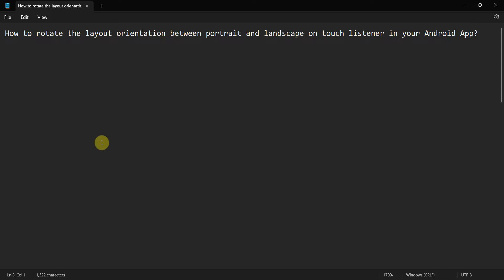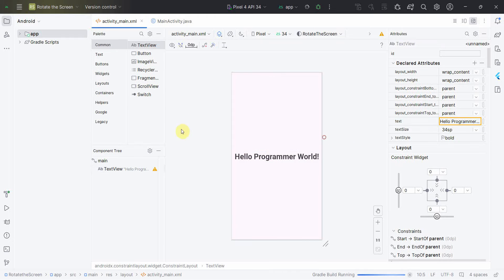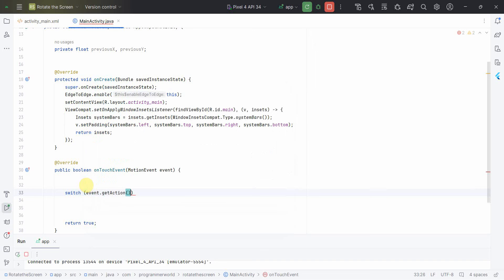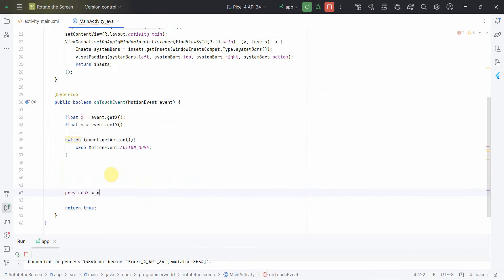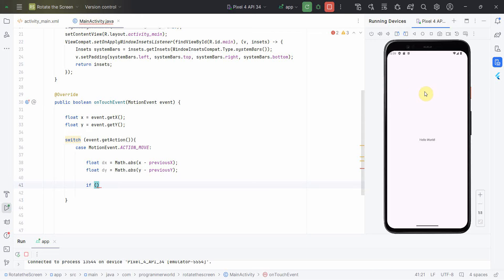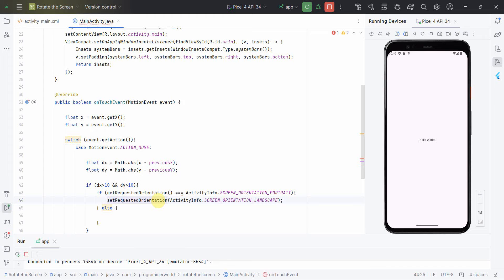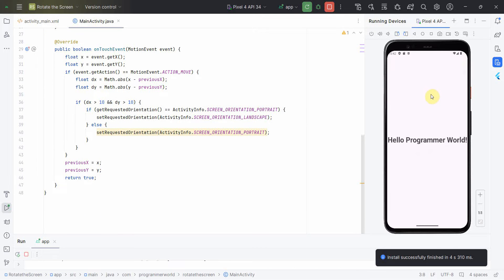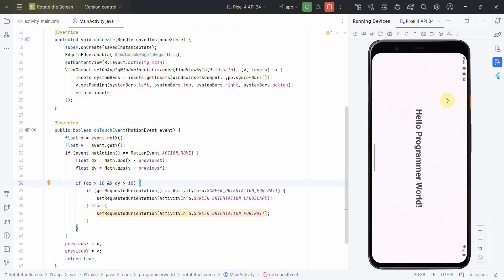How to rotate layout orientation between portrait & landscape on touch listener in Android App?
In this video it shows the code to detect any kind of rotation movement on touch screen. And then it rotates the Android App layout respectively to Portrait and Landscape orientation.

However, the main Java code is copied below also for reference:

package com.programmerworld.rotatethescreen;

import android.content.pm.ActivityInfo;
import android.os.Bundle;
import android.view.MotionEvent;

import androidx.activity.EdgeToEdge;
import androidx.appcompat.app.AppCompatActivity;
import androidx.core.graphics.Insets;
import androidx.core.view.ViewCompat;
import androidx.core.view.WindowInsetsCompat;

    private float previousX, previousY;

    protected void onCreate(Bundle savedInstanceState) {
        super.onCreate(savedInstanceState);
        EdgeToEdge.enable(this);
        setContentView(R.layout.activity_main);
        ViewCompat.setOnApplyWindowInsetsListener(findViewById(R.id.main), (v, insets) - {
            Insets systemBars = insets.getInsets(WindowInsetsCompat.Type.systemBars());
            v.setPadding(systemBars.left, systemBars.top, systemBars.right, systemBars.bottom);
            return insets;

    public boolean onTouchEvent(MotionEvent event) {
        float x = event.getX();
        float y = event.getY();
        if (event.getAction() == MotionEvent.ACTION_MOVE) {
            float dx = Math.abs(x - previousX);
            float dy = Math.abs(y - previousY);

            if (dx GREATER 10 && dy GREATER 10) {
                if (getRequestedOrientation() == ActivityInfo.SCREEN_ORIENTATION_PORTRAIT) {
                    setRequestedOrientation(ActivityInfo.SCREEN_ORIENTATION_LANDSCAPE);
                } else {
                    setRequestedOrientation(ActivityInfo.SCREEN_ORIENTATION_PORTRAIT);
        previousX = x;
        previousY = y;
        return true;